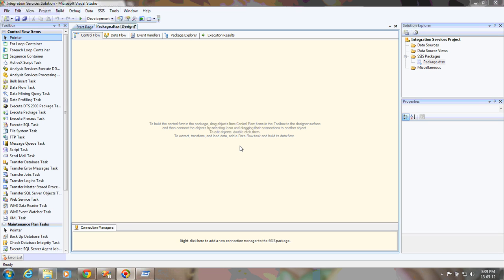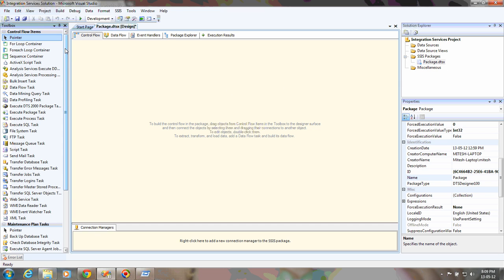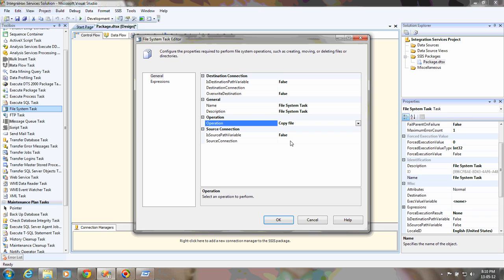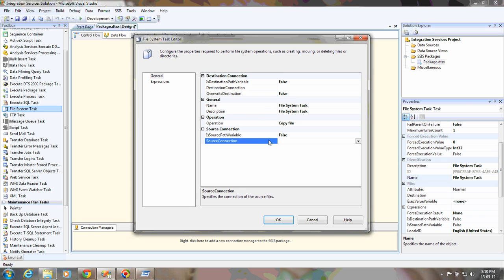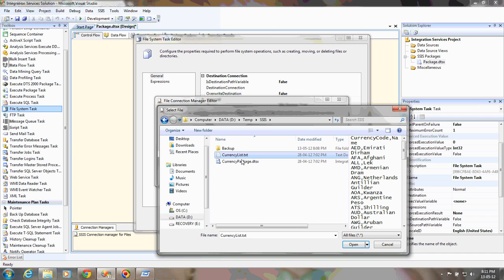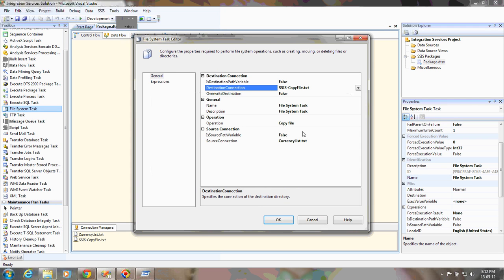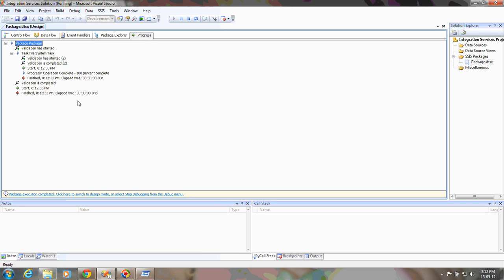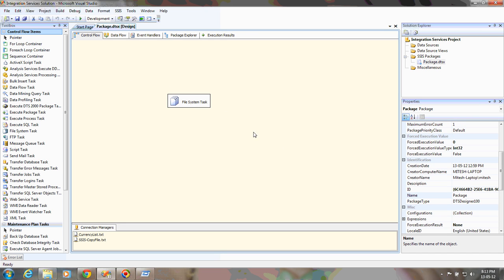File System Task Package - SQL Server Integration Services (SSIS)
This video demonstrates how to perform file related operations using File System Task item of SSIS package.